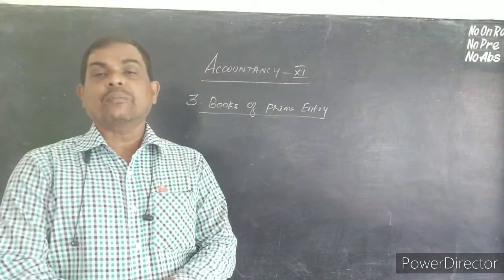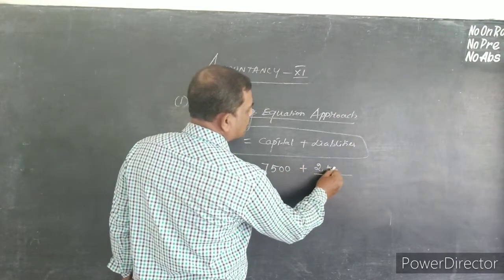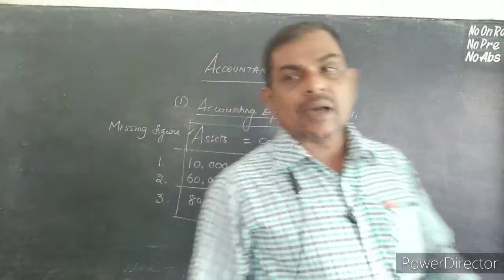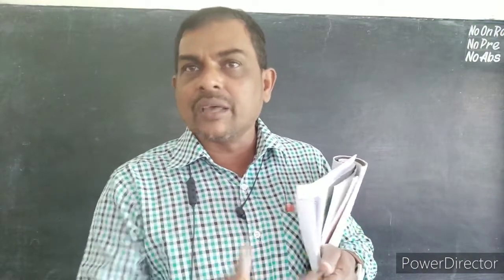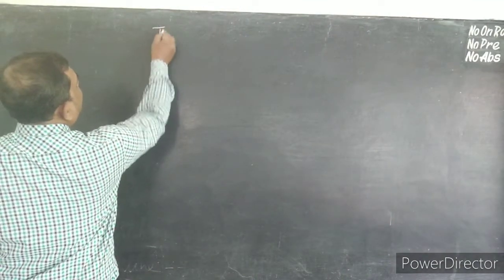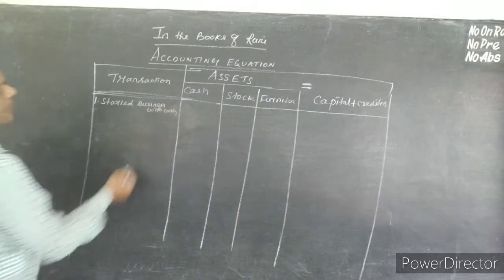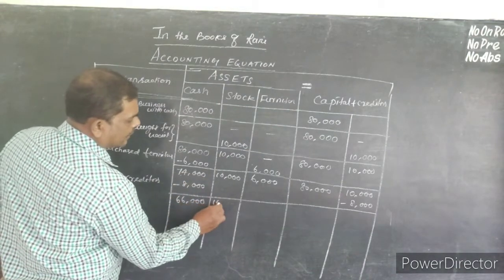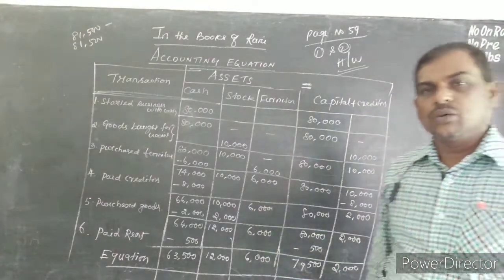STD. XI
Lesson 3 Accounting equation